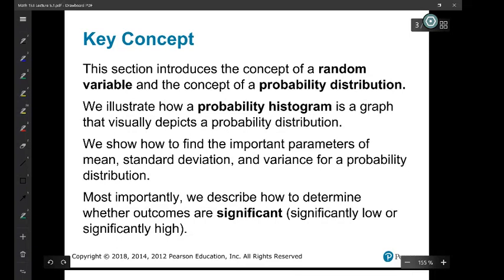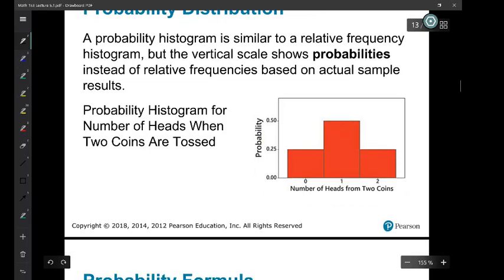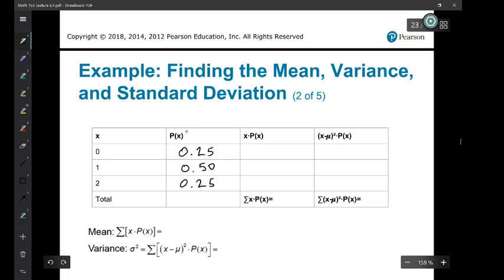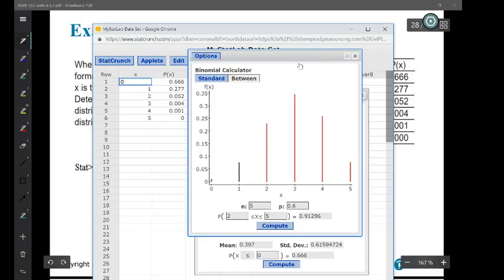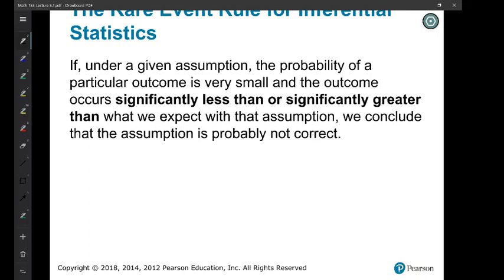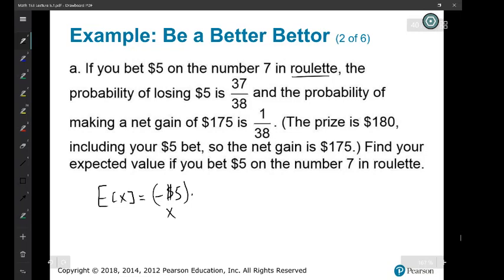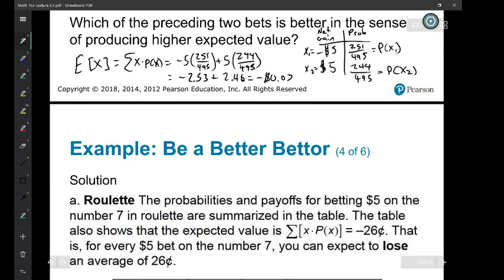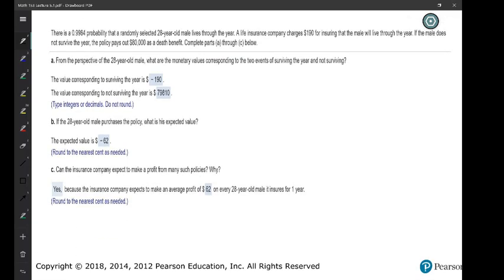Math 153 Lec 5.1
Introduction to probability distributions